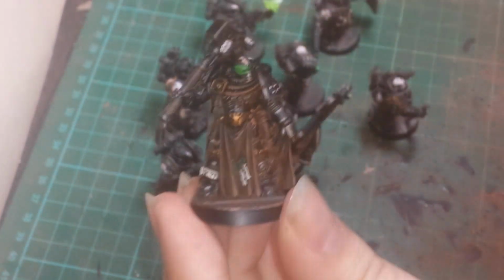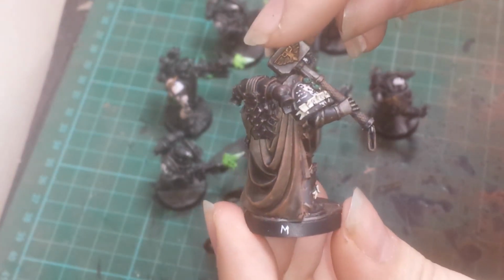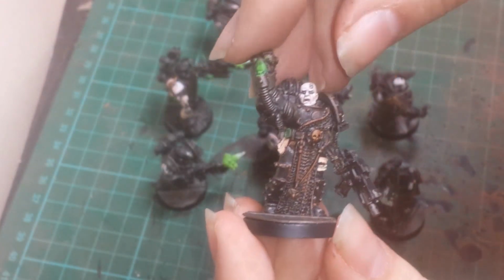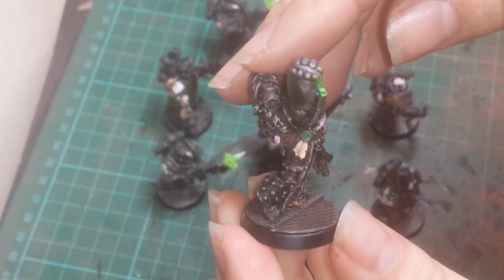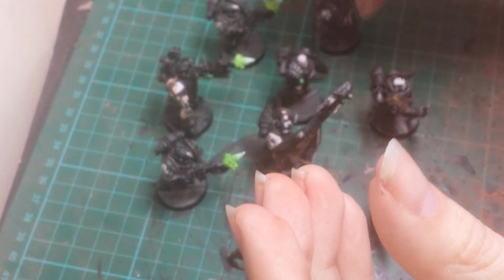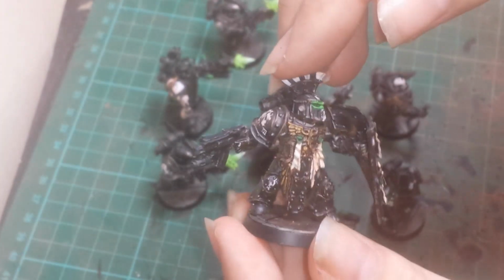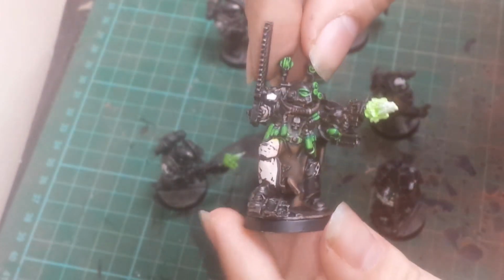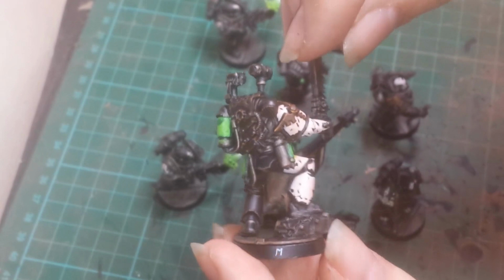Pre-Heresy Iron Hands - Legion HQ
Going back through some of my older Iron Hands that I haven't done proper videos for yet. HQ squad is first off.